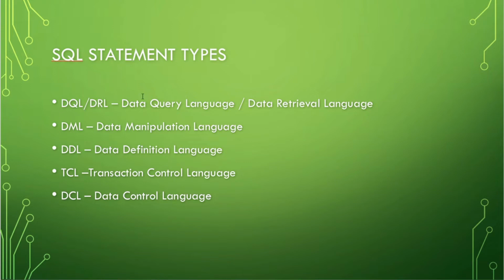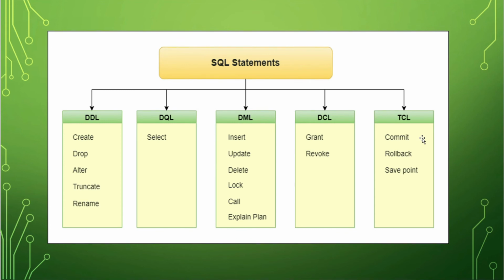What are the Different Types of SQL Statements with Examples | Various SQL Statements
SQL Commands
1. SQL commands are instructions. It is used to communicate with the database. It is also used to perform specific tasks, functions, and queries of data.
2. SQL can perform various tasks like create a table, add data to tables, drop the table, modify the table, set permission for users.

There are five types of SQL commands: DDL, DML, DCL, TCL, and DQL.

Your query:
Types of SQL statements with examples,
Types of SQL statements,
SQL commands: DDL,DQL,DCL,DML,TCL
What is SQL Queries,
Easy way to understand SQL statements and its uses,
Types of SQL commands with examples,
Types of SQL language,
sql statements in dbms,